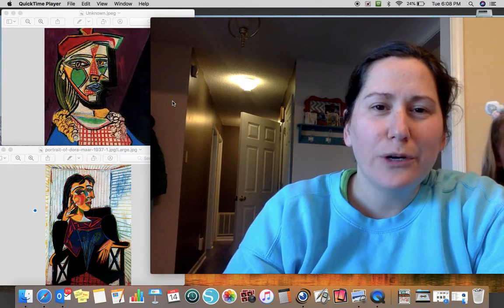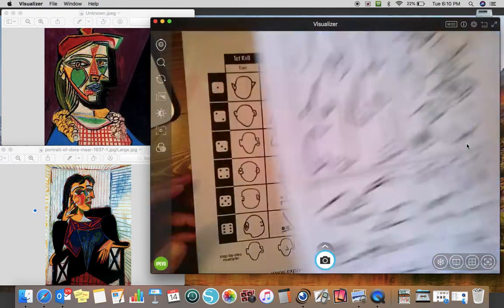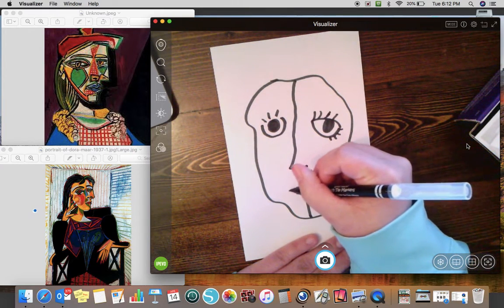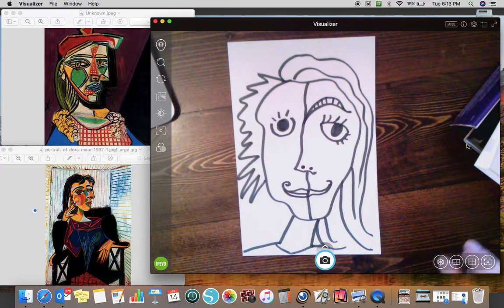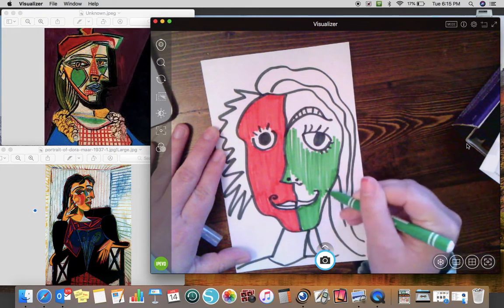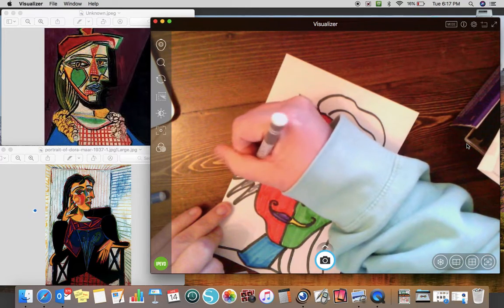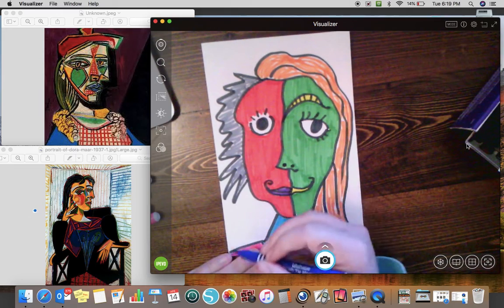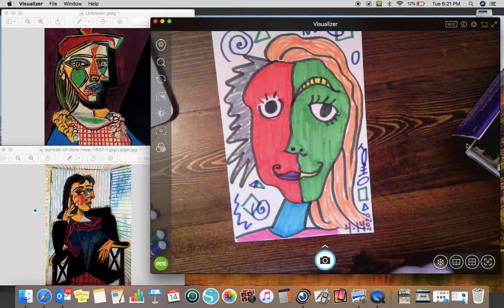Picasso Portrait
Draw along with me!